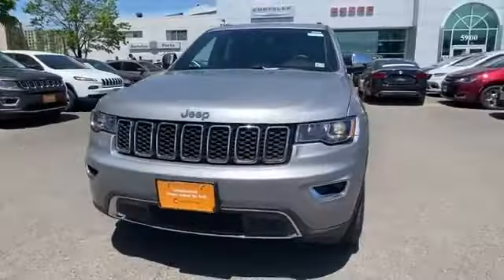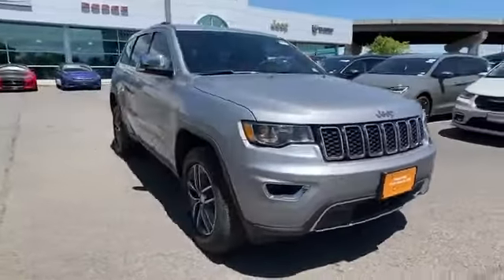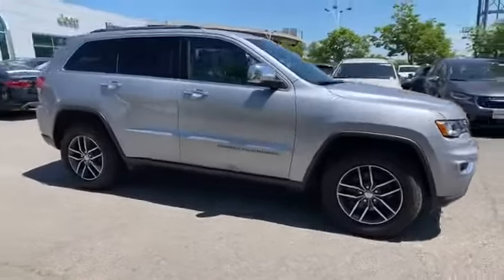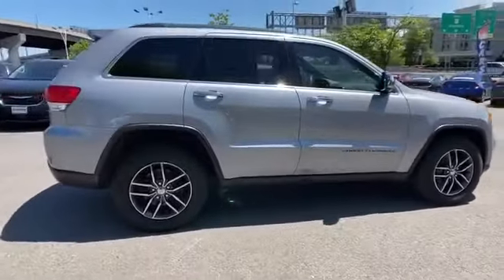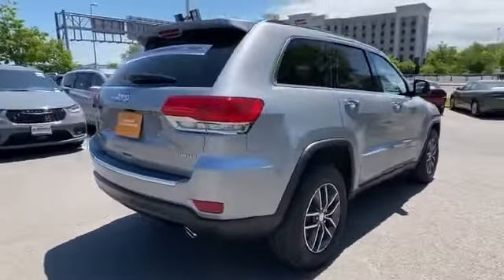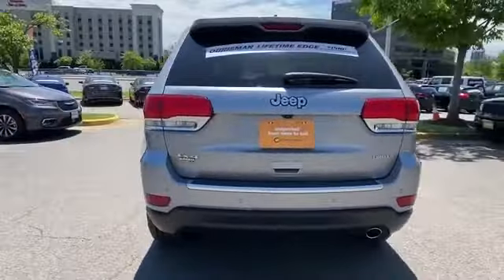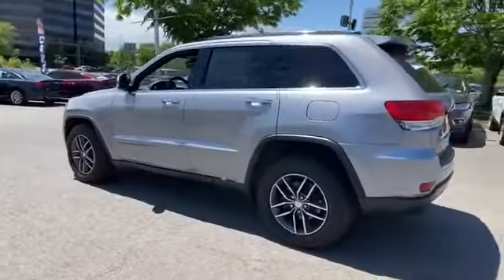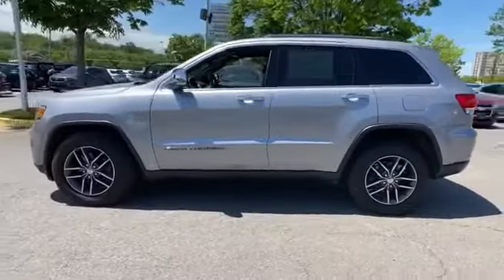Used 2018 Jeep Grand Cherokee Limited Alexandria, Springfield, Fairfax, Arlington, Washington D.C.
2018 Jeep Grand Cherokee Limited 1C4RJFBG5JC333019 Video

This 2018 Jeep Grand Cherokee Limited 1C4RJFBG5JC333019 is full of phenomenal features such as: